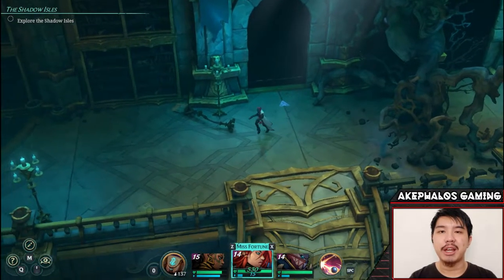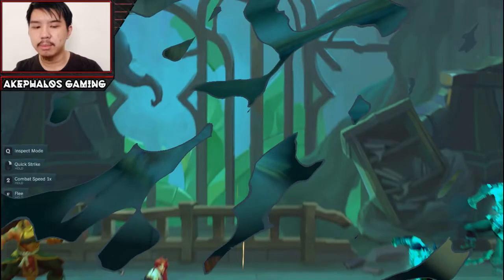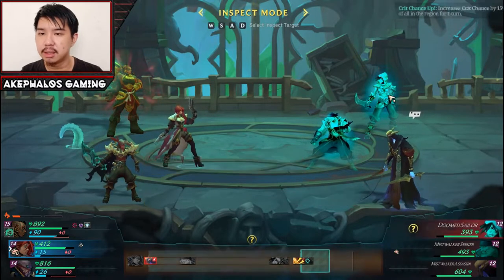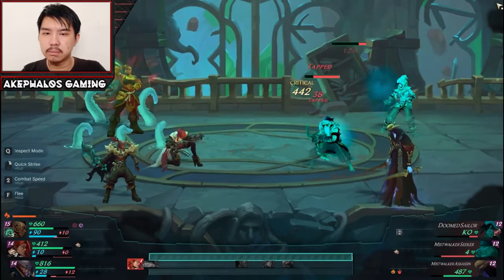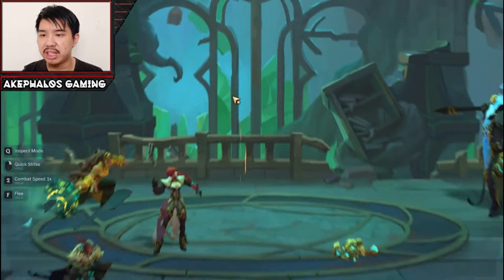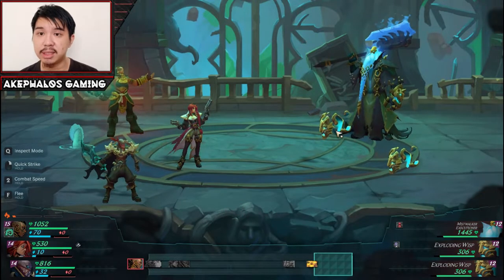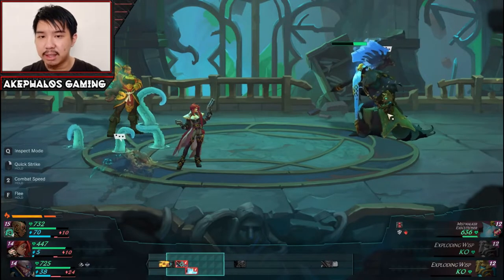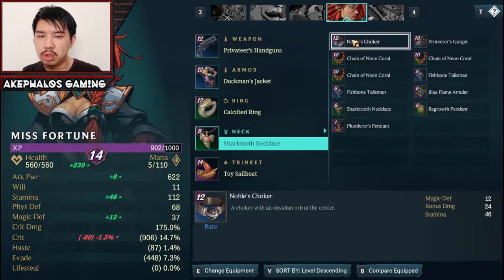Ruined King: A League of Legends Story - Part 35: The Lecture Hall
In this video, we will be taking a first look at Ruined King: A League of Legends Story. I will be doing a complete playthrough of the game on the channel.

This game unfortunately was overshadowed by the launch of Arcane. It's a great game regardless, and a nice change of pace from League of Legends. Being an enthusiast of single-player games (and sucking at LoL), I'm definitely looking forward to this one.

Some Legends of Runeterra stuff (might be related to Ruined King in the sense that it's also about the LoL Universe):

Ruined King: A League of Legends Story is a 2021 turn-based role-playing game developed by Airship Syndicate and published by Riot Games. A spin-off to Riot Games' League of Legends, Ruined King uses characters and a setting originating in its parent title.

The game is set in Bilgewater, a bustling pirate city, and the Shadow Isles, a cursed region filled with a corrupting force called the Black Mist. The player controls a party of six characters from League of Legends to find the source of the Black Mist.

Originally revealed in 2019 during the 10th anniversary celebration of League of Legends, Ruined King's release was delayed as a result of the COVID-19 pandemic. A release date was not provided by the developer or publisher until it was launched, alongside Hextech Mayhem, on November 16, 2021, for Microsoft Windows, the PlayStation 4, Nintendo Switch and Xbox One. It is backwards compatible with the PlayStation 5 and Xbox Series X/S, with free upgrades to the native versions to be available in the future.